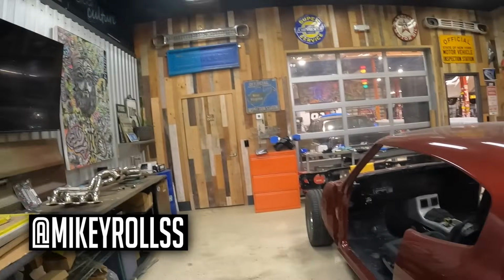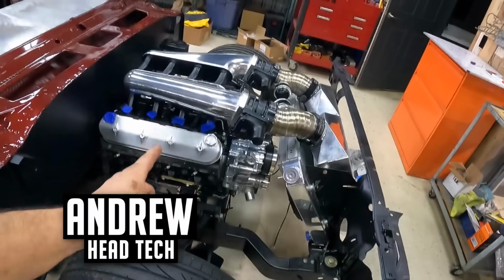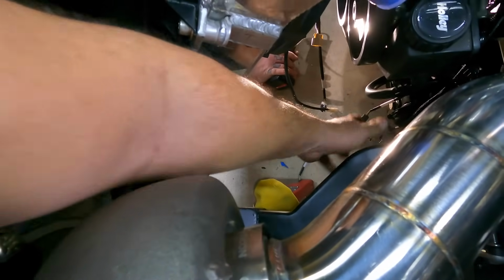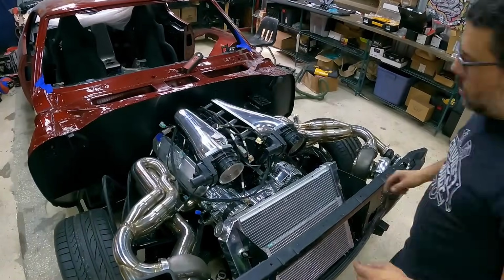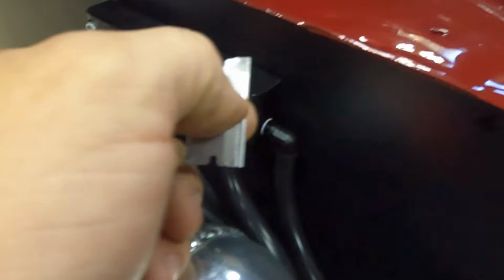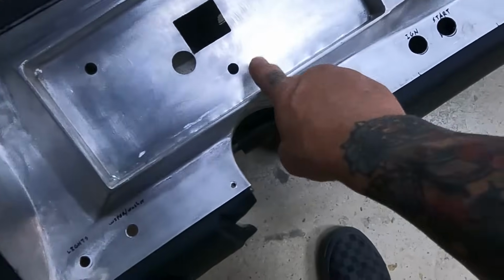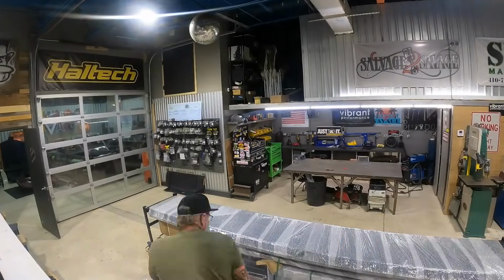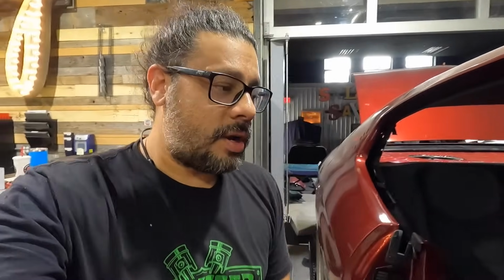Twin Turbo LSX Chevelle - Starting the Final Assembly! - 1000hp Chevy Chevelle Ep 18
The twin turbo, LSX swapped, 1000 horsepower Chevelle is finally back on the channel! We took a quick detour from working on this boosted Chevy to work on our bagged LS3 C10 and the 7.3L Godzilla swapped Continental. We didn't just get sidetracked from this project though. We were waiting on a whole ton of parts and fittings to come in, as well as our upholstery work to come back to us from our friends at E3. But now that we've been making progress on the Chevelle, we can finally show you what we've been up to!

We're kicking off the reassembly by focusing on the engine bay. We're bolting on our Holley dual plenum intake and installing all of our fuel components; like our fuel injectors and Aeromotive regulators. We're also getting the custom headers mounted back on the motor, along with our two massive Garret turbos.

With the engine bay taking shape, we can start routing all the wiring. There's a ton of wires that need to be hooked up to our Haltech R5 VCU, but luckily we have Andrew the wiring master in the shop that makes untangling all that multicolored spaghetti look easy!

Once Andrew has most of the electrical sorted out we can lay down our Restomod sound deadening membrane, put in our newly upholstered custom center console, and get our leather wrapped back seats installed.

The twin turbo Chevelle is finally starting to look whole again and is closer than ever to hitting the road! Next week we're going to be fabricating our custom exhaust. And luckily we have our new Wildfire four post lift to help make the job easier!

If you're looking for a lift for your shop, home garage, or car collection check out Wildfire lifts!